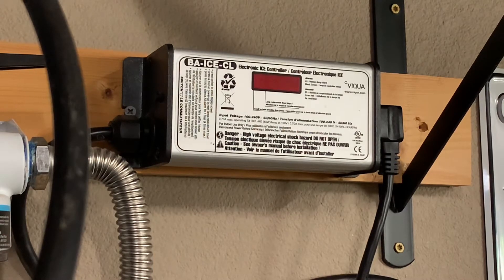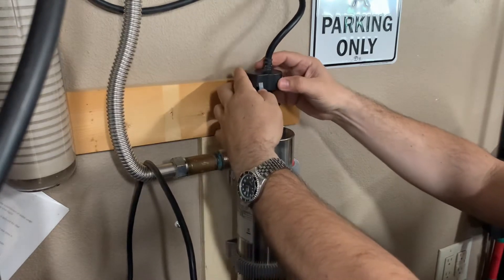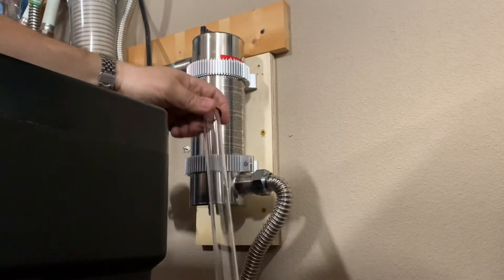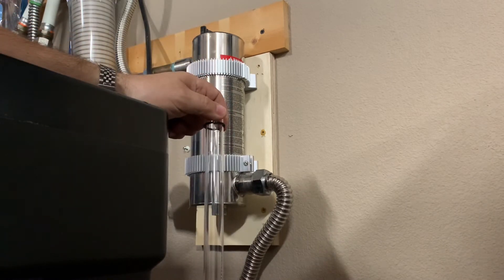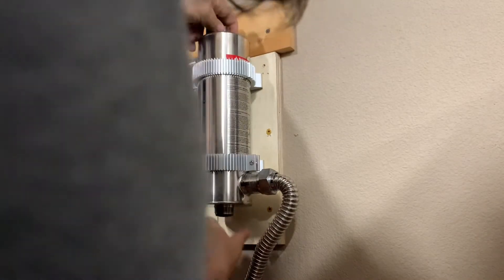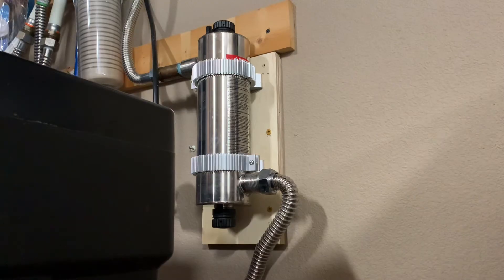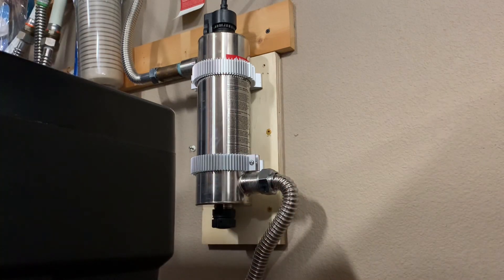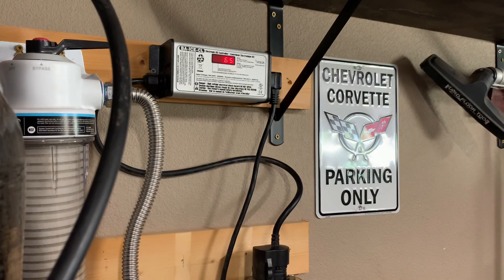💧UV Water Sanitation System ● Replace UV Bulb ● Clean Crystal Sleeve ● Reset Beeping Alarm Noise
In this video I show how to remove the UV bulb (lamp), clean and replace the internal crystal water sleeve, install a new UV bulb, and reset the beeping alarm noise for another 365-day count down.

✅ Save Money!
✅ Buy the Tools and Parts you need here:
* UV Lamp Sanitizer System
* UV Lamp Sanitation System (Viqua)
* UV Lamp Replacement Bulb (Viqua) (includes o-rings)
* UV Lamp Replacement Crystal Sleeve
* Aquasana Whole House System
* Pentair (Fleck) Water Softener System
* Replacement UV Lamp Bulbs
* Replacement Water Sediment Pre-Filters
* Replacement Water Sediment Post-Filters
* The absolute best shower head you can buy is right